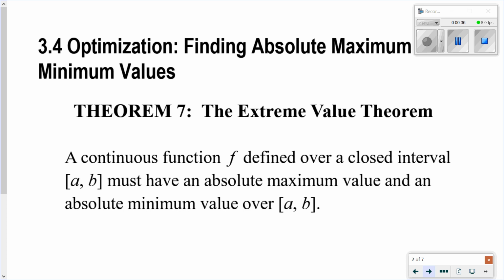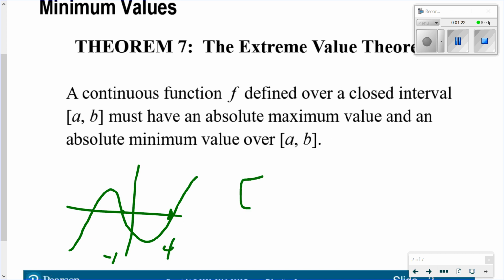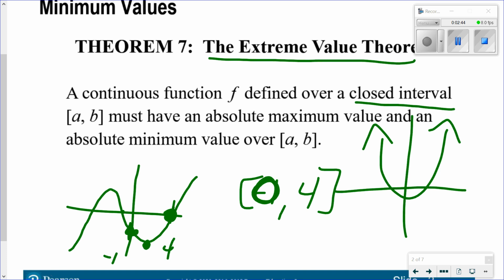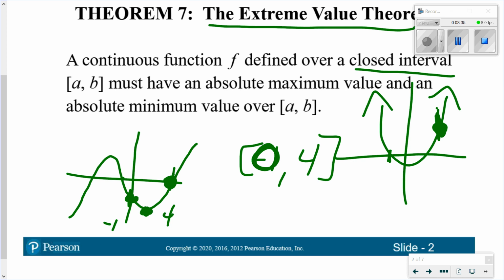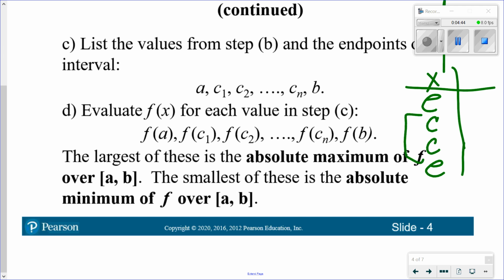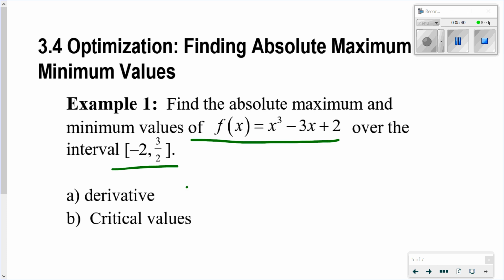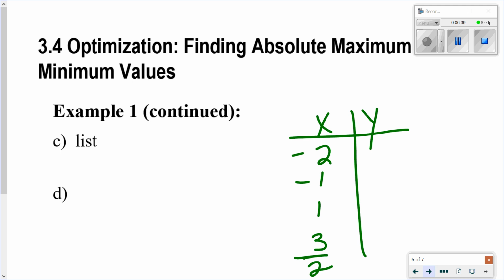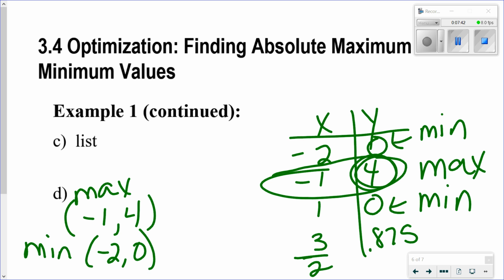3 4 video